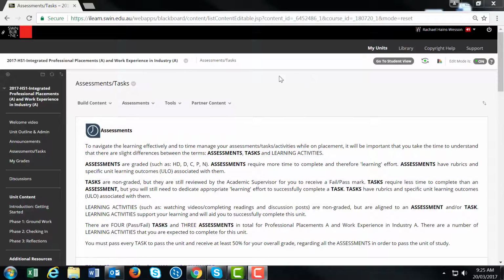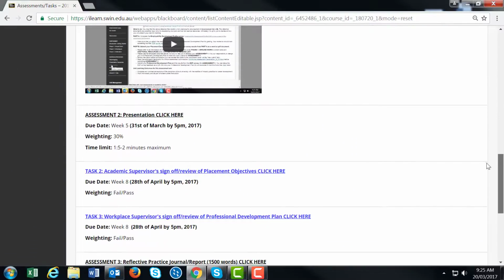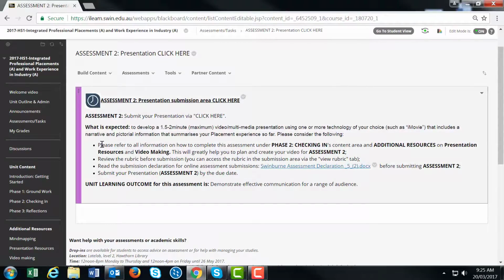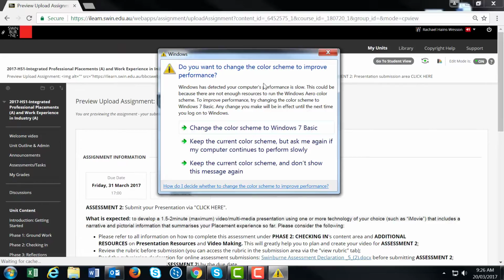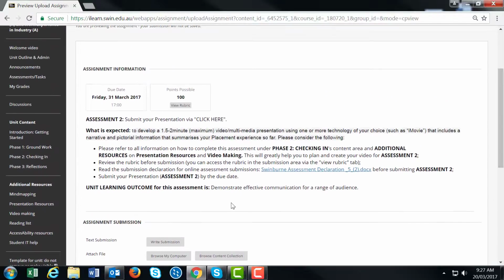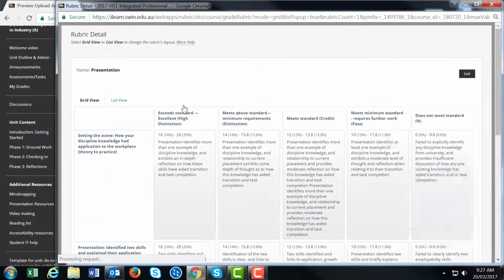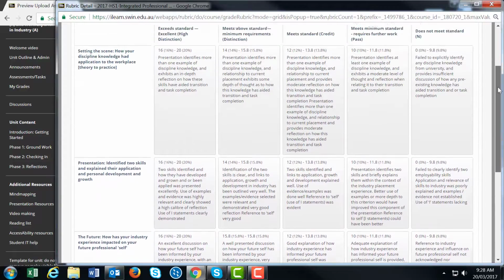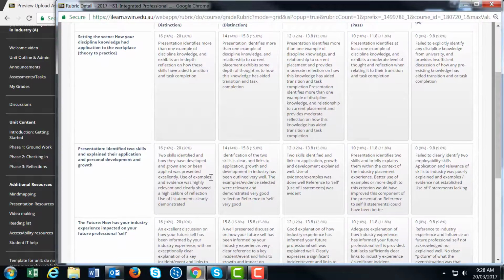Assessment 2: Presentation submission for PPA/WEIA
Process on how to prepare and submit for Assessment 2